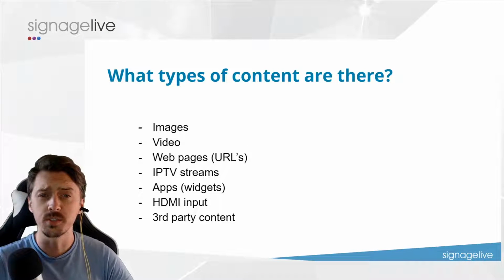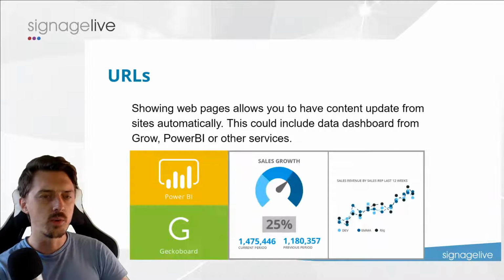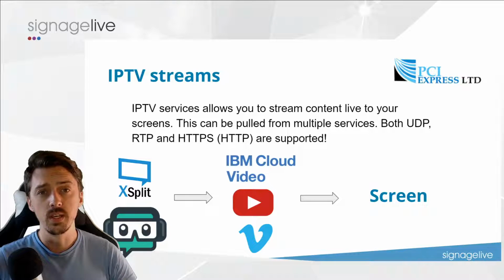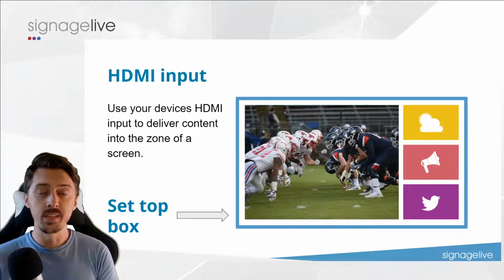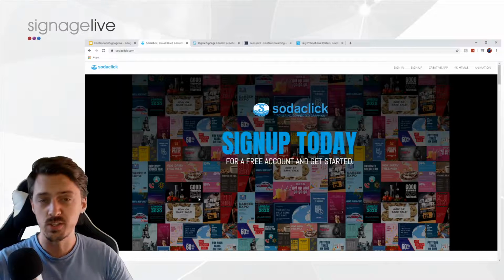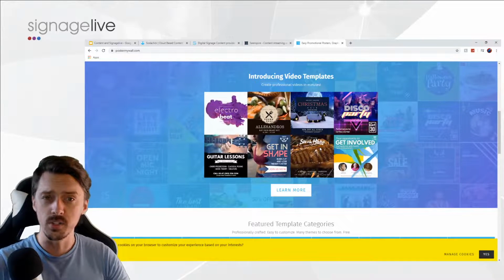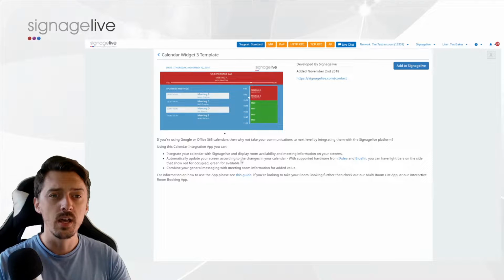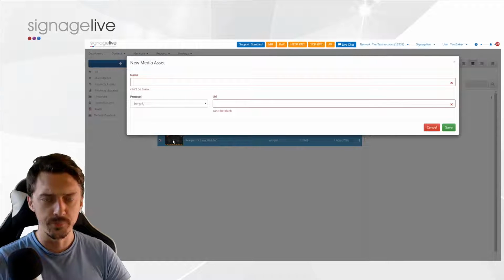Signagelive - Live Stream Session - Content and Signagelive